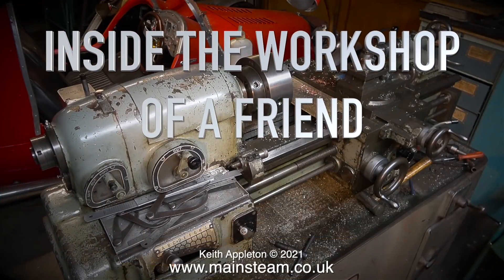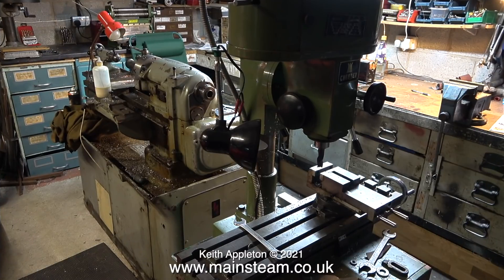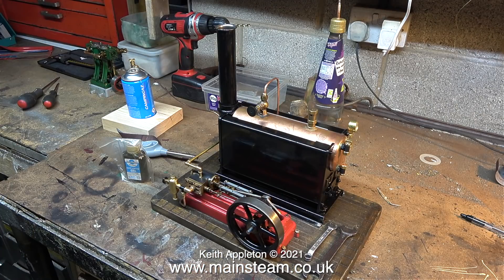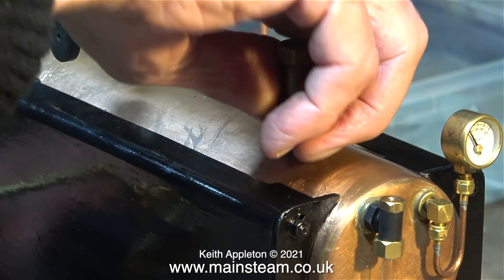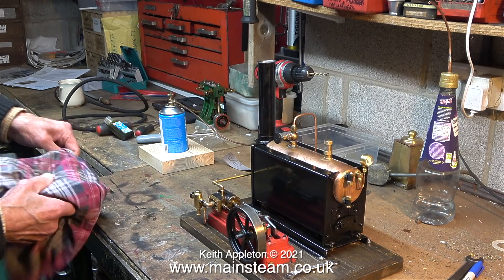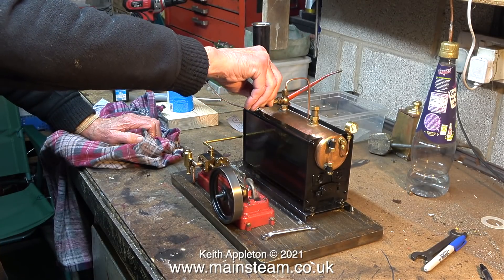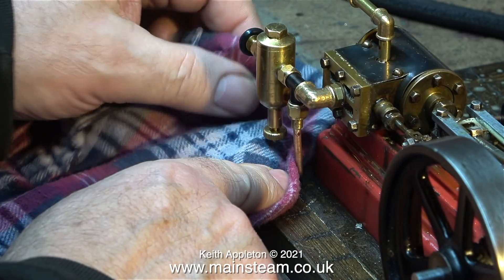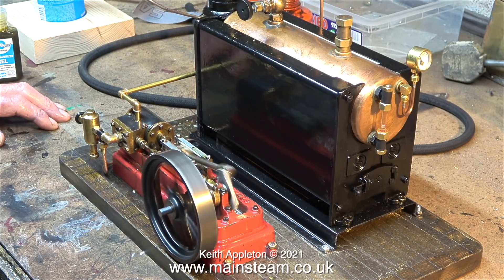INSIDE MY FRIEND'S WORKSHOP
Inside My Friend's Workshop. Testing a Stuart S50 Model Steam Plant
in my friend's Workshop starting with showing the Machine Tools that he has and something that he built a few years ago.